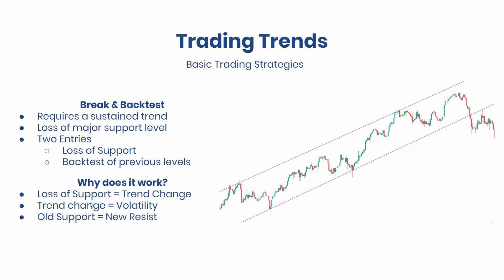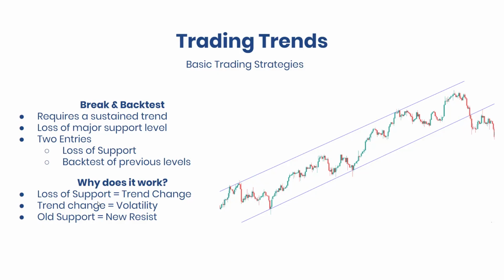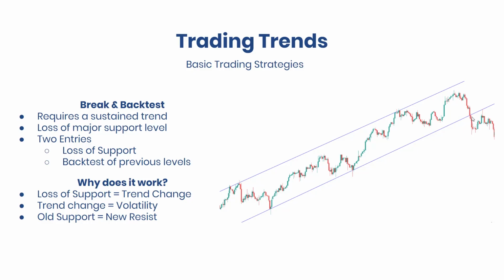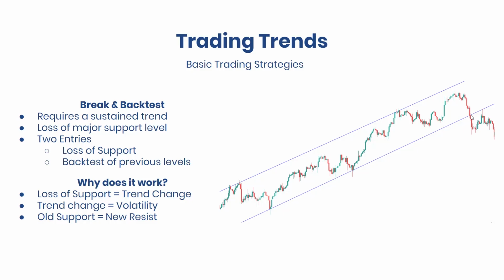5.11 trading strategy break and backest